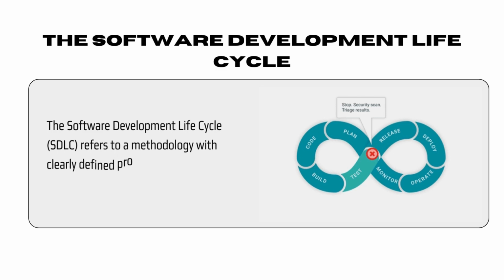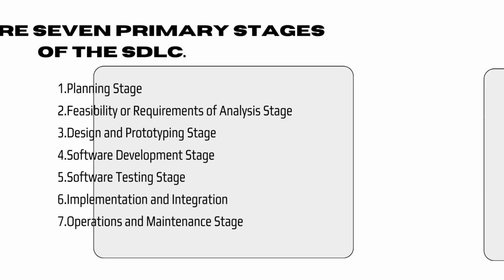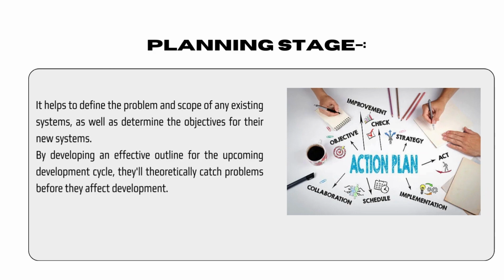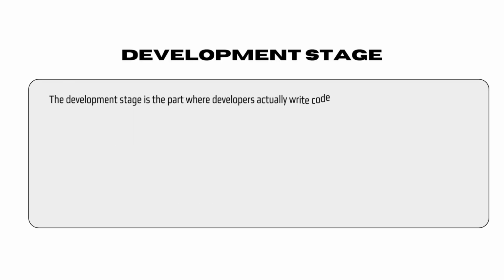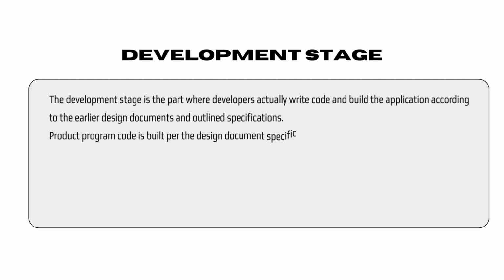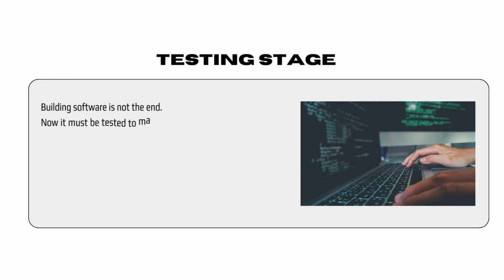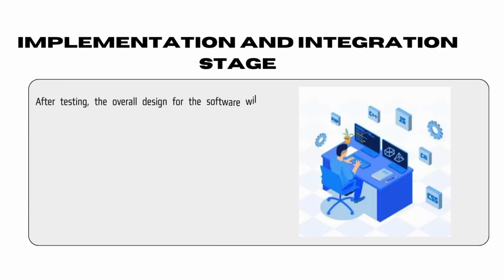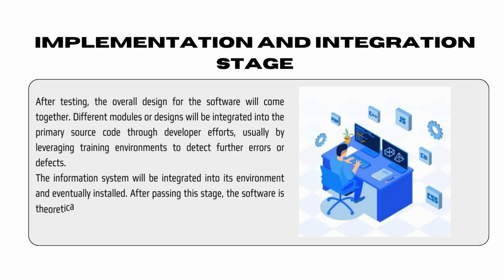Understanding the Software Development Life Cycle (SDLC): From Concept to Deployment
Welcome to our YouTube video on the Software Development Life Cycle (SDLC), a crucial process that ensures the successful development and deployment of software applications. In this video, we'll take you through the various stages of the SDLC, from the initial concept to the final deployment.

We'll start by discussing the importance of the SDLC and why it's essential for any software development project. We'll explain how the SDLC provides a structured approach to software development, ensuring that all aspects of the project are carefully planned and executed.

Next, we'll dive into the different stages of the SDLC, including:

Planning: Defining the project scope, objectives, and requirements.
Analysis: Gathering and analyzing user requirements.
Design: Creating a detailed design of the software architecture and user interface.
Development: Writing and testing the code.
Testing: Identifying and fixing any bugs or issues.
Deployment: Releasing the software to users.
We'll also discuss the various methodologies that can be used in the SDLC, such as Waterfall, Agile, and DevOps, and how they can be tailored to fit the needs of different projects.

Finally, we'll conclude by discussing the benefits of the SDLC, including improved project management, better quality software, and reduced development costs.

Whether you're a software developer, project manager, or just interested in learning more about the software development process, this video will give you a comprehensive overview of the SDLC and its importance in the world of software development. So sit back, relax, and enjoy our journey through the Software Development Life Cycle.